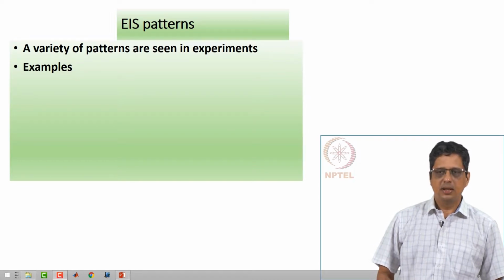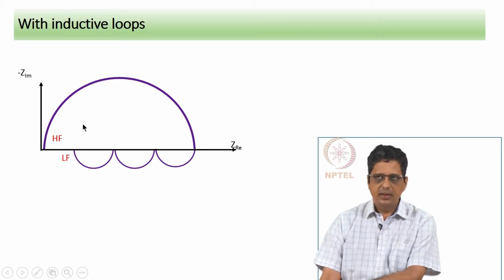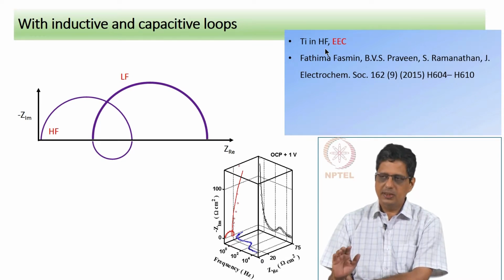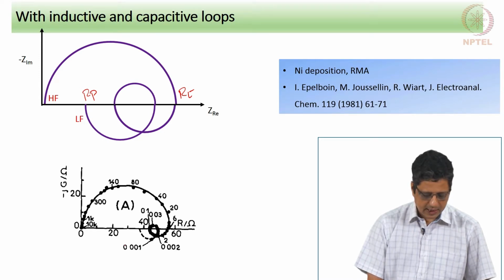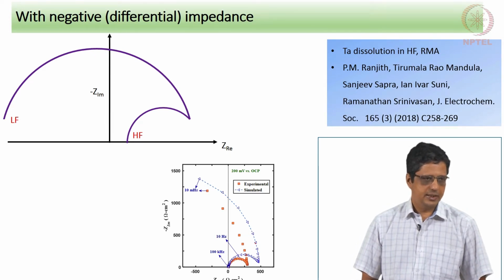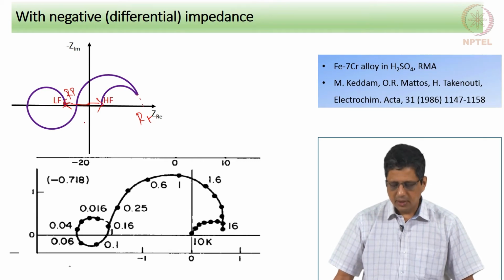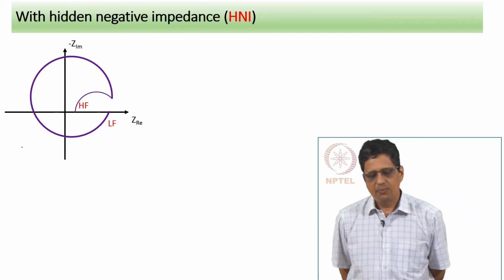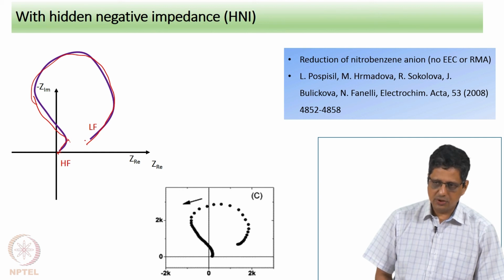#31 Patterns Reported in Experiments | Electrochemical Impedance Spectroscopy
This lecture showcases various patterns observed in electrochemical impedance spectroscopy (EIS) data. It illustrates different combinations of capacitive and inductive loops, providing examples from real-world electrochemical systems. See visuals of these patterns and learn how they relate to underlying electrochemical processes.